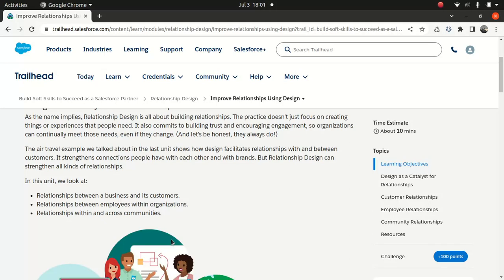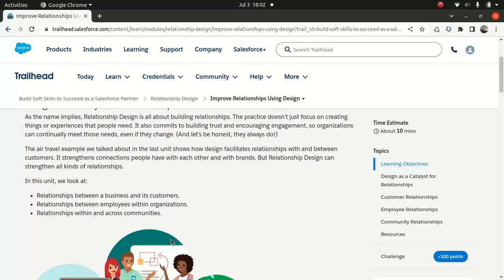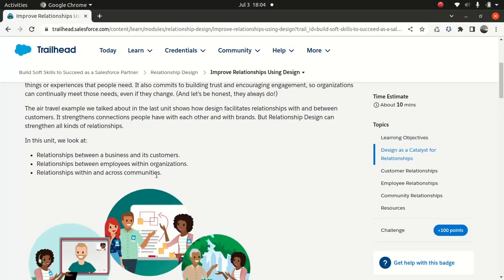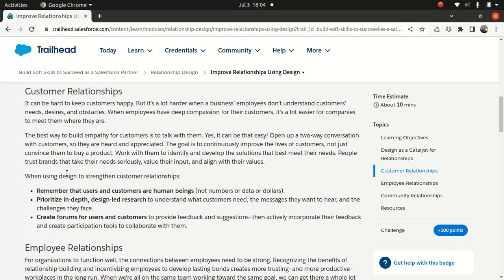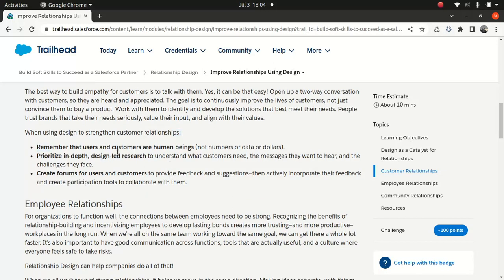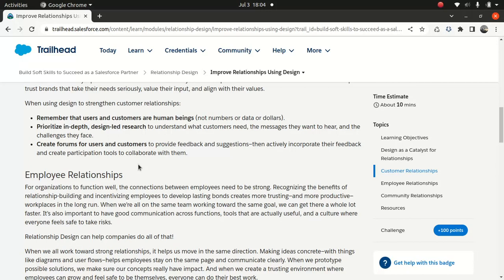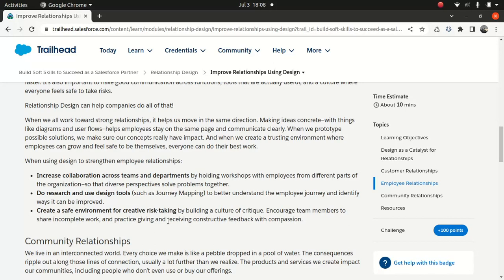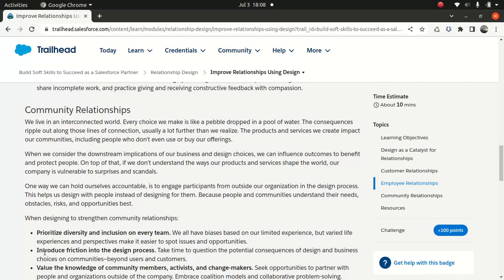Salesforce User Experience Designer Certification Human-Centered Design- Part 2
Human-Centered Design- Part 2